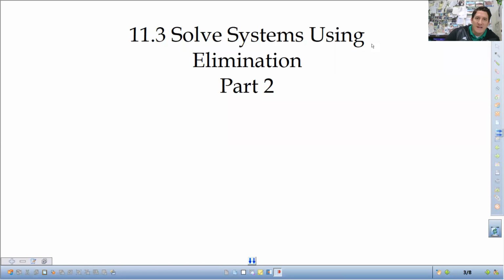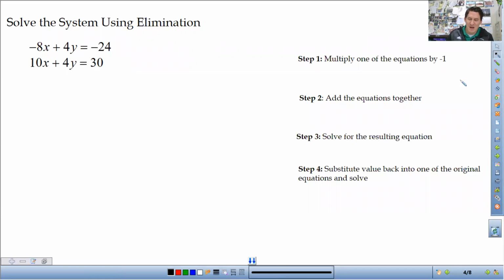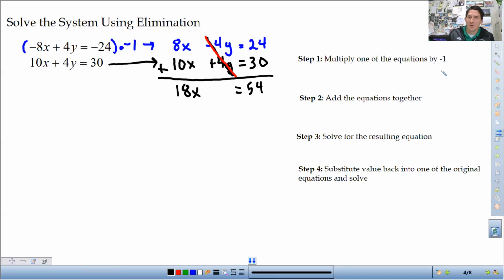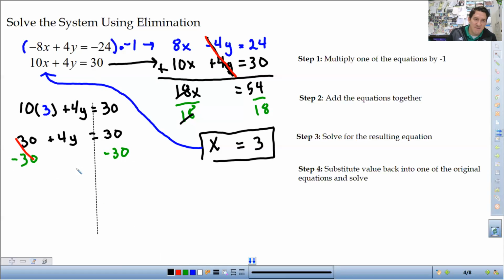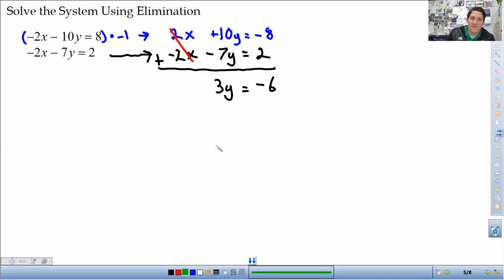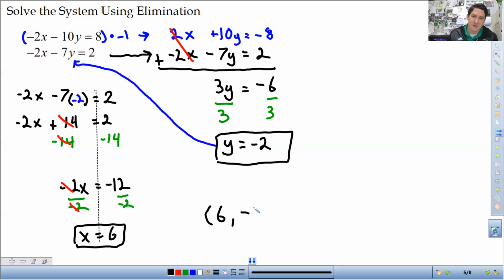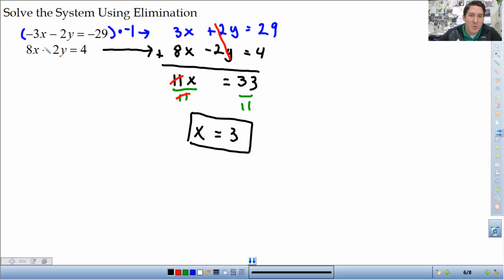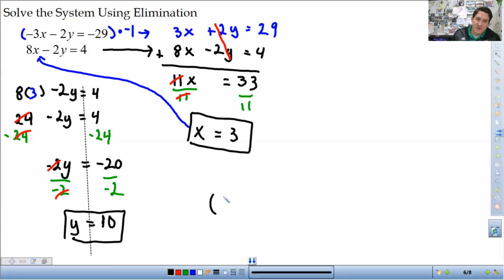IM1 11.3 Solve Systems Using Elimination Part 2